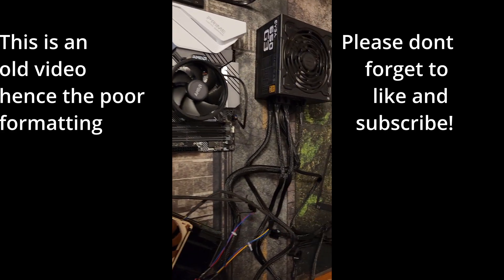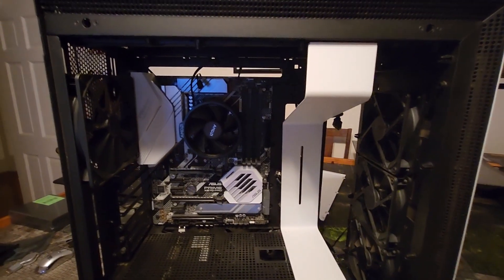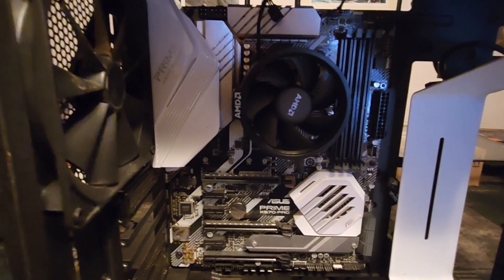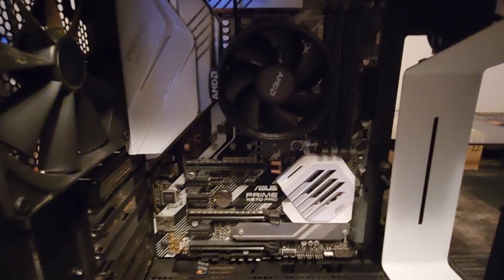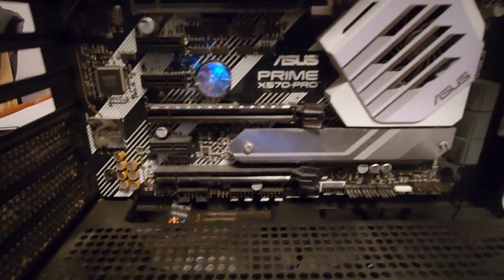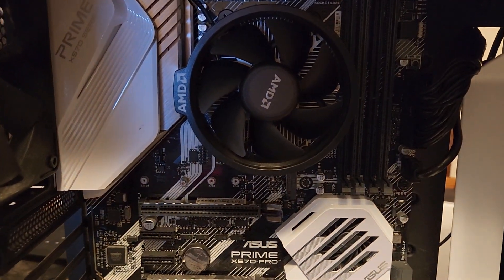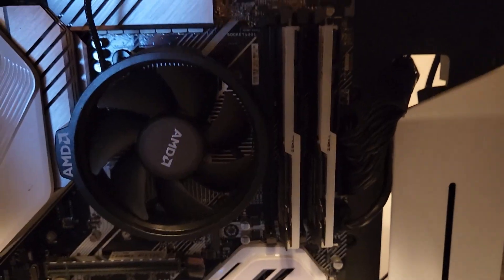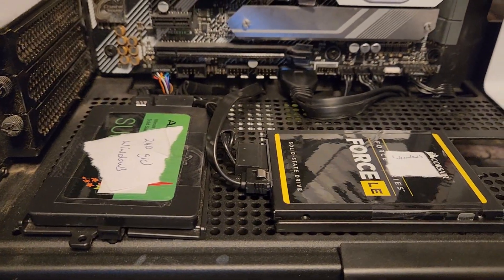I built a high end gaming pc minus the gpu for 260$ How did I do it, and what parts did I use?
So I went on the used parts market to see the best pc I could build for the lowest price possible, the gpu ended up not working as intended so this pc is now going to become a test bench, but check out the video to see the parts list and why I picked the parts I did, this is the basis of a high end gaming pc!
4090 gpu bracket
3 in 1 SD card reader